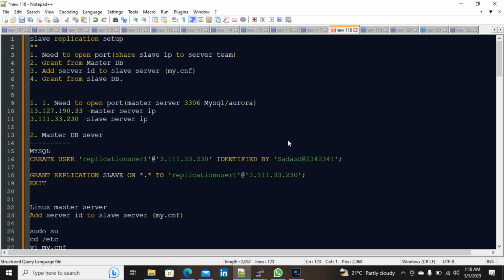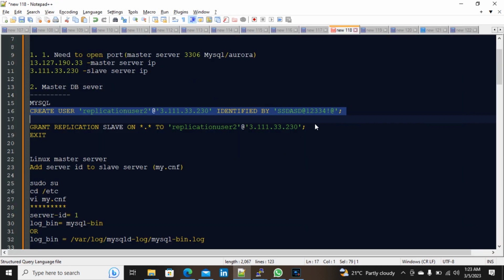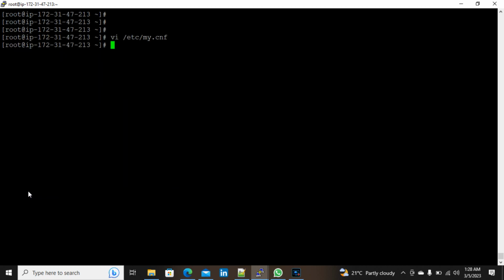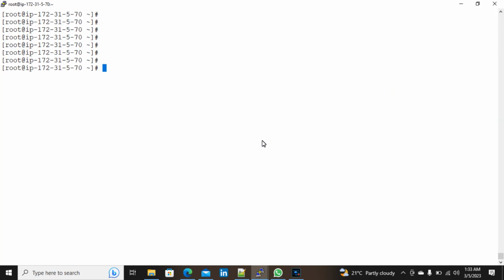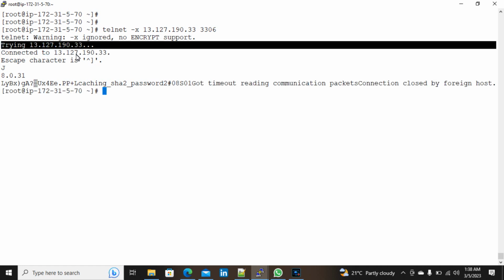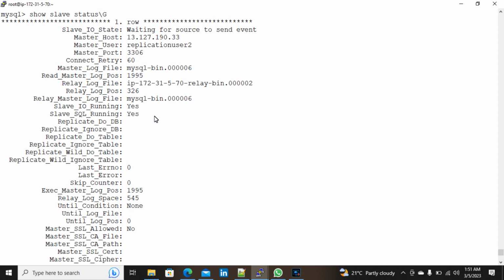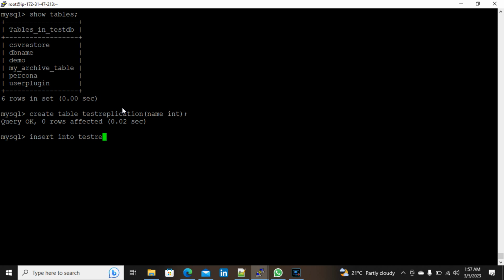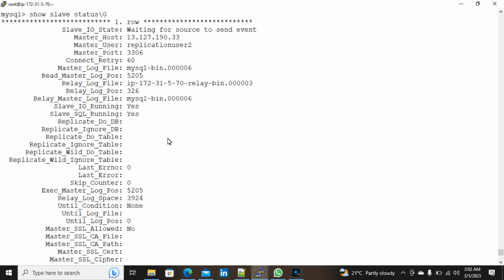How to set master slave replication MySQL 8.0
How to set master slave replication MySQL 8.0.X